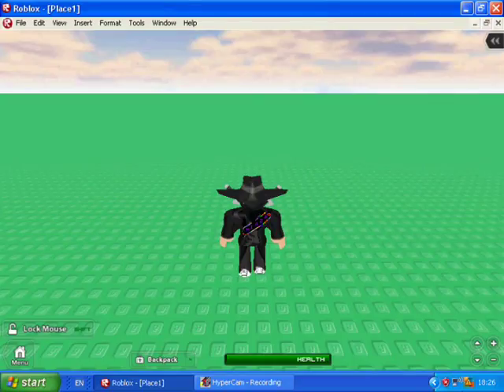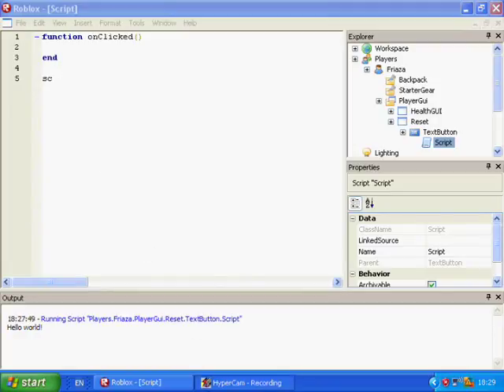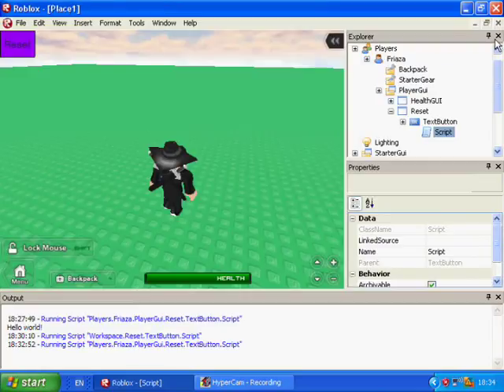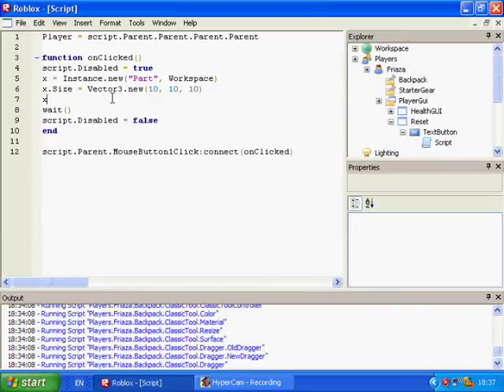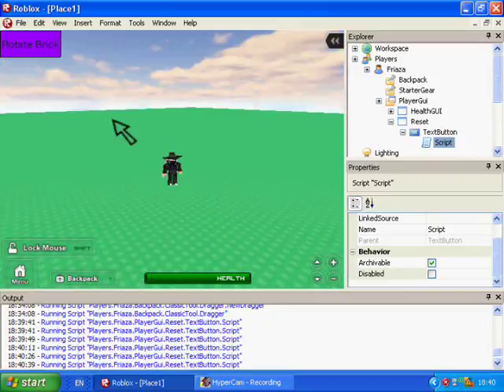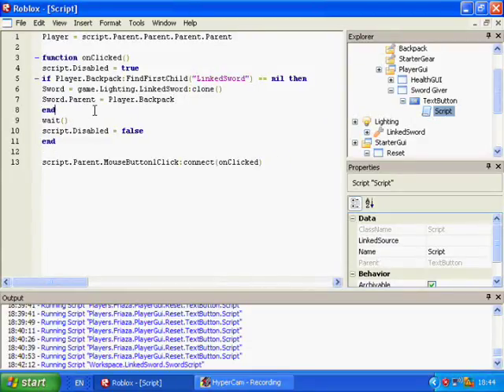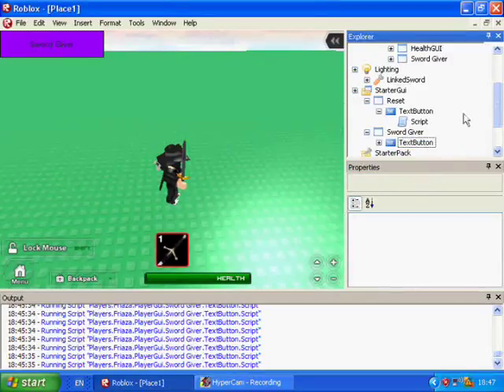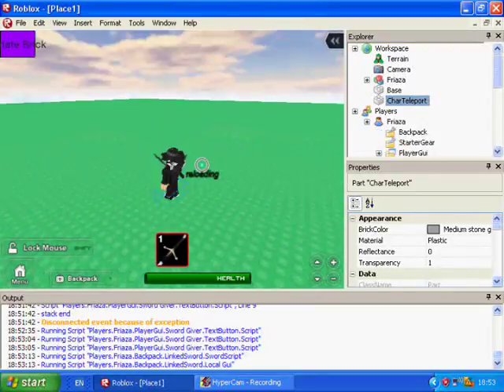ROBLOX Lua Scripting Tutorial 3 .MouseButton1Clicked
In this tutorial I explain how to create text button GUI and show how to use it to reset a character, give a player a weapon using :clone(), rotate a brick using CFrame.Angles and how to teleport a player to an Object. This is handy for making something like a fighting game where the player can choose their character, receive a tool and then teleport to a location as the GUI removes itself.